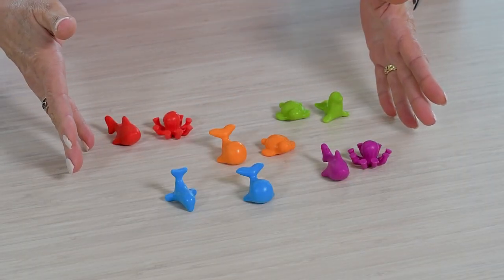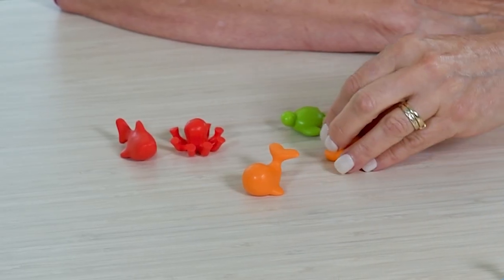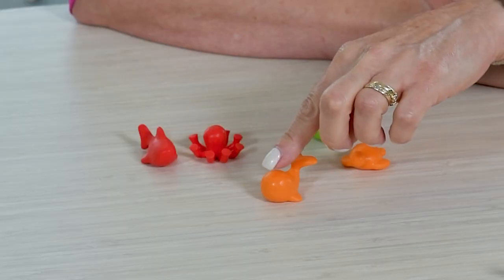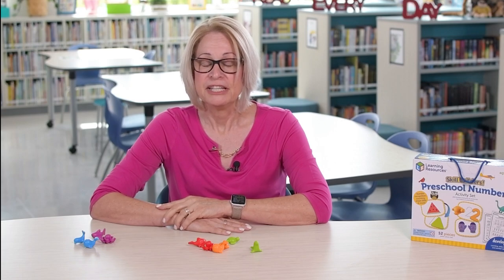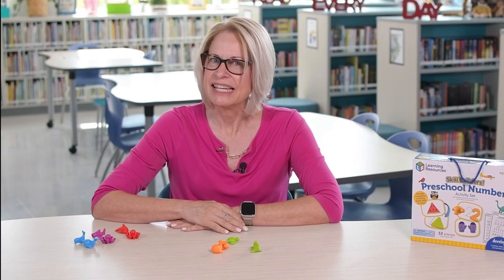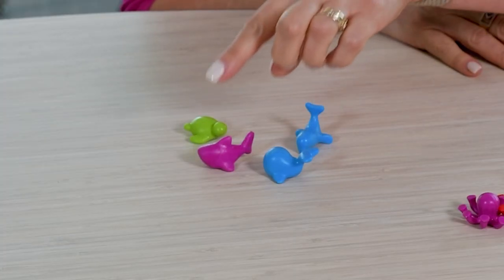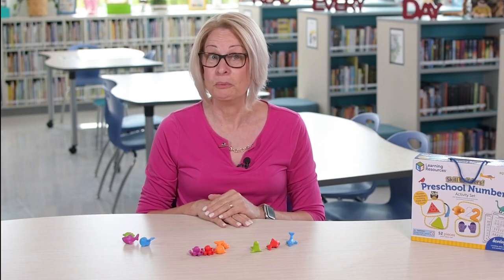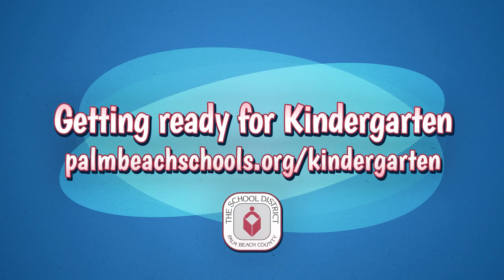Getting Ready for Kindergarten: Math Lesson 6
Welcome, incoming kindergarten families! Watch this video for some fun and educational activities you can do this summer with your free kindergarten readiness kit to practice reading and math ahead of the first day of school.

to register for kindergarten and find out how to receive your free kindergarten readiness kit.